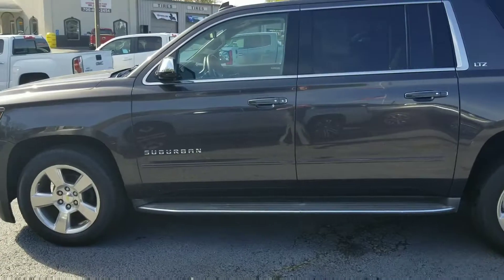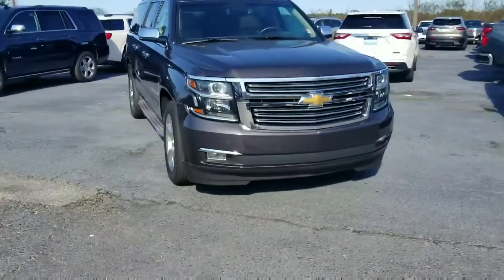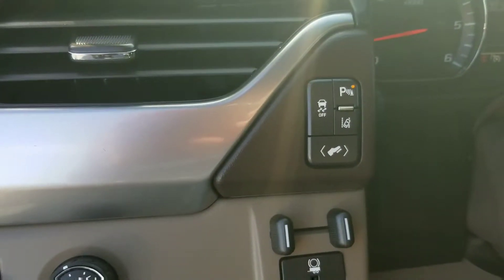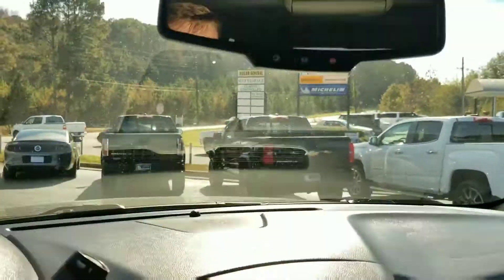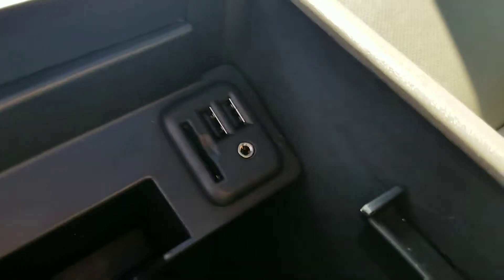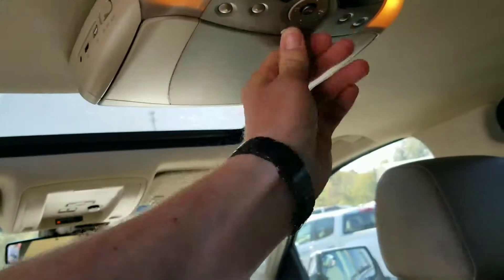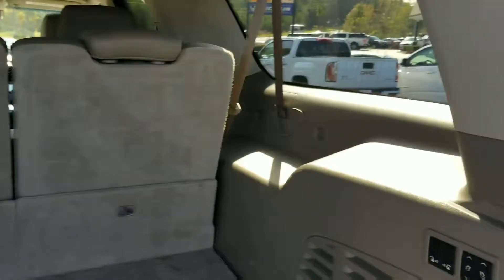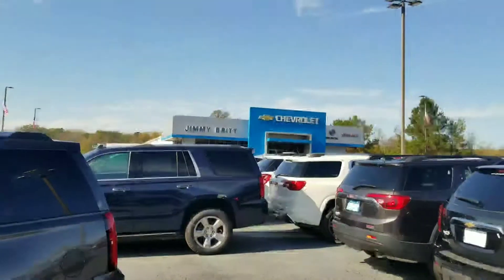2015 Suburban for Jessica